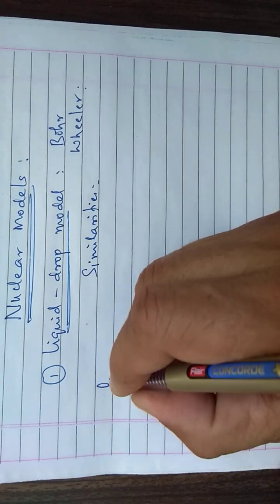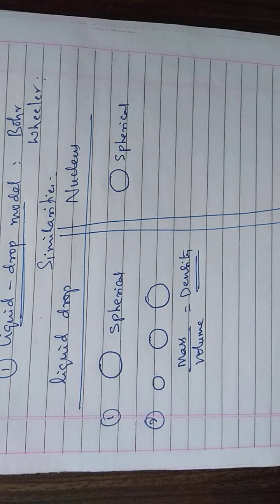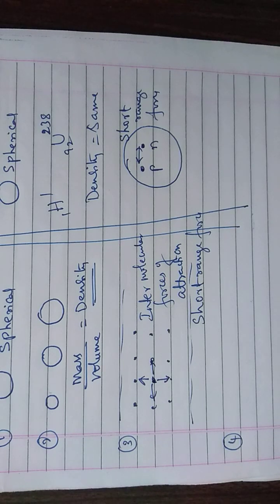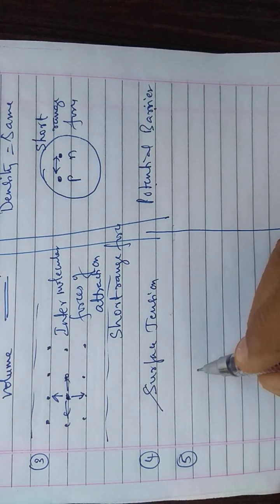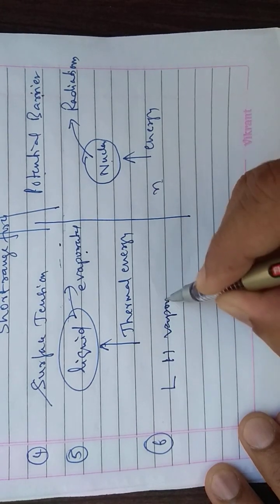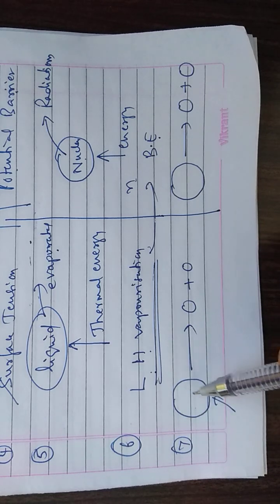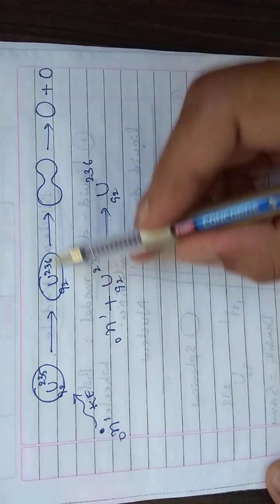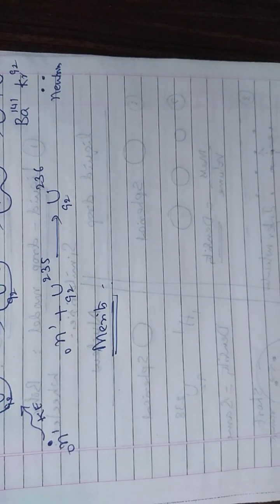LIQUID DROP MODEL of a nucleus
NUCLEAR  MODELS  :    Liquid drop model :  similarities with the liquid drop , merits  and Demerits .